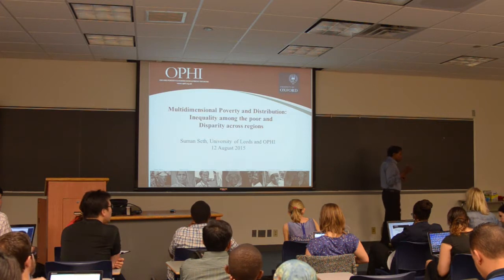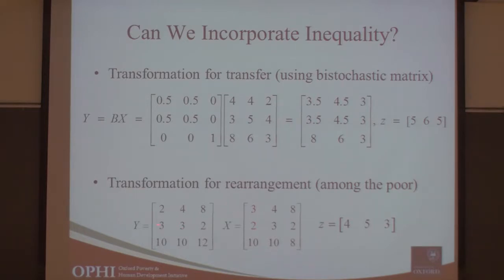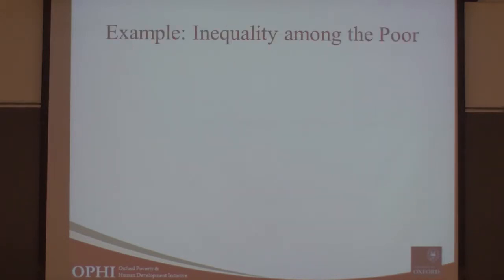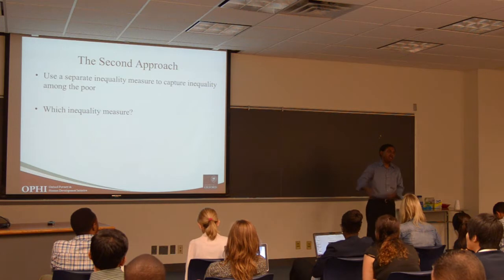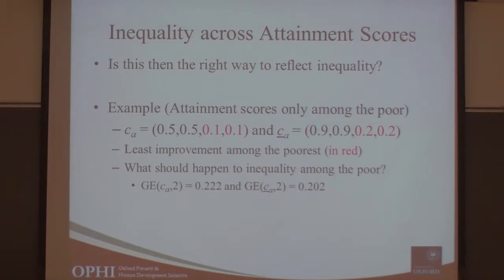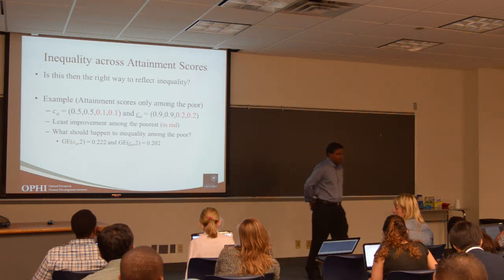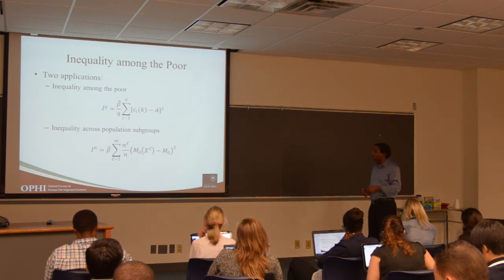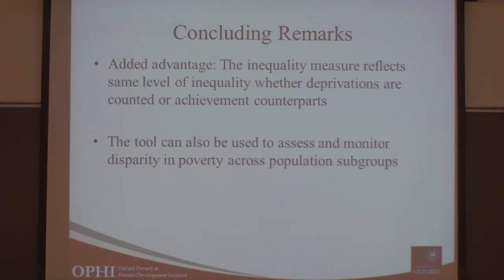Multidimensional Poverty and Distribution: Inequality among the Poor abd Disparity Across Regions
Lecture by Suman Seth

Summer School on Multidimensional Poverty Analysis
Oxford Poverty and Human Development Iniitative, University of Oxford

Georgetown University, Washington DC, August 2015